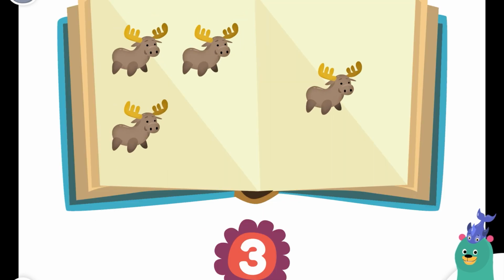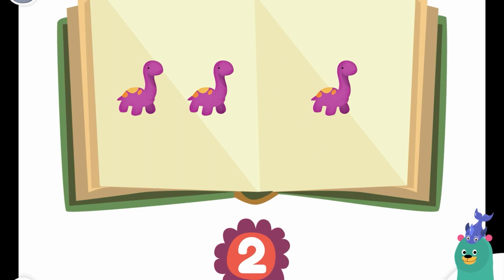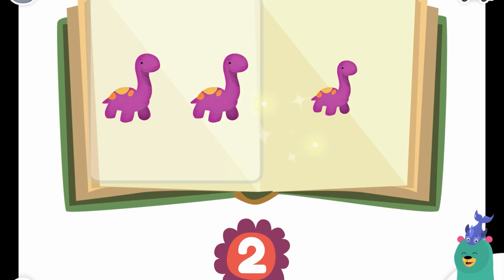🔢🦊 Khan Academy Kids PreK–4 Learn to Count to 3 | Counting Game for Kids | PlayTime 4K ✨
Come play with us on PlayTime 4K as we explore the Khan Academy Kids app and the activity PreK–4: Learn to Count to 3 🔢🦊
This gentle early math game helps young learners build confidence with counting in a simple, step by step way.

Kids will practice
🔢 Counting to 3
👀 One-to-one counting
🧠 Early number sense
🎯 Focus and attention

This gameplay is calm, sensory friendly, and autism friendly 💙 with soft sounds, predictable routines, and no fast transitions. Perfect for toddlers and preschoolers starting early math.

📱 Educational screen time
👶 Toddler and preschool friendly
🕒 Relaxed kid safe gameplay